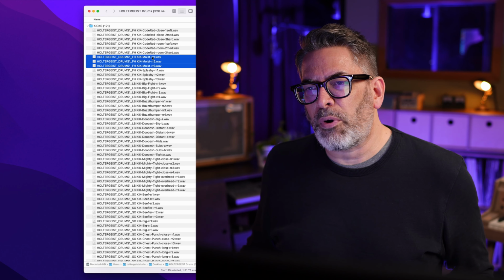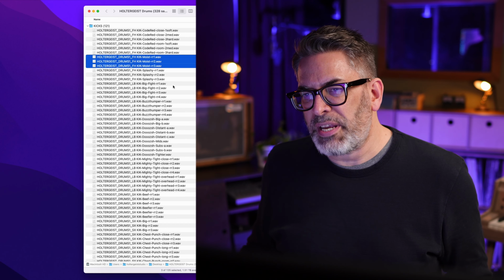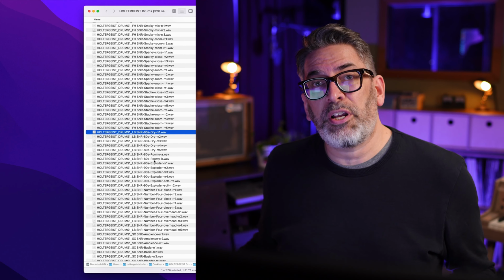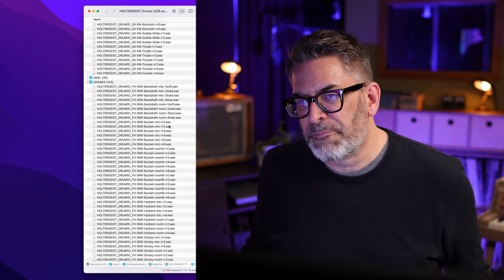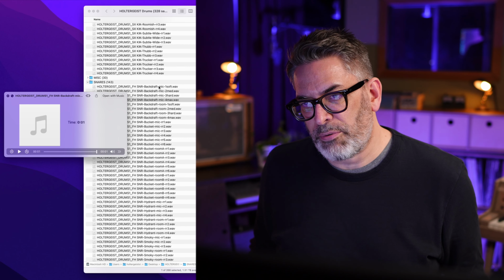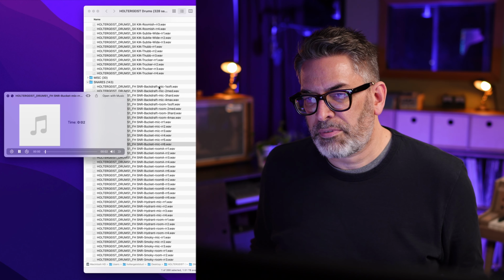Drum Sample Pack recorded at Seattle's London Bridge Studio and Studio X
I have some insanely talented friends and wanted to organize my drum samples from the past few years worth of sessions into a format that would make sense for sharing with some of those peers and in a way that could also be a regular product offering for my HOLTERGEIST project.

These acoustic drum samples were made using Neve preamps and the killer mic closets at three incredible live rooms... London Bridge Studios (Seattle, WA), Studio X (Seattle, WA), and the now-defunct Firehouse (Pasadena, CA).

for $20
⛑  Or you can *make a donation to MusiCares* and send me proof and I'll send you a code to get it for free

I made this thing mostly to share with peers and friends, so to hear from so many whose work I respect has been really gratifying. I made this video to practice some new editing techniques I want to get better at before I dig into the content that is filling up hard drives at my studio... lots of ideas, too many, not enough time to get it all done!

Here are some blurbs from some of those insanely talented friends I mentioned above :

“Thanks again for letting me get my hands on these. They seem to like distortion as much as I do, so I’m pretty pleased over here. :)”
— *Max Drummey* (Lauryn Hill, The Shins, Nas, Janelle Monae, Talib Kweli, Patrick Stump, Michelle Branch)

“… instantly useful! Very naturalistic, even the more effects driven samples, which helps a lot when you want to plug it into a hyper processed situation, or blend it with a more raw kit.”
— *Andy D. Park* (Ciara, Death Cab For Cutie, Noah Gundersen, Macklemore, David Bazan, Pedro The Lion)

“Wow! HOLTERGEIST’s ‘Drums Among Us’ drum sample pack is absolutely killer! This expansive collection offers a wide variety of real-world sounds that blend beautifully and organically with my production. The samples were recorded using amazing drums in iconic studio spaces and captured through legendary mixing desks, resulting in truly usable sounds.”
— *Jonathan Plum* (OneRepublic, Candlebox, Alice In Chains, co-owner London Bridge Studio)

“I’m always in search of quality drum samples for mixing. Drums Among Us is not only a quality collection but most certainly fills a few holes in my collection.”
— *Matt Boudreau* (stereo and ATMOS mix engineer : Deafheaven, Green Day, Alanis Morissette, @WorkingClassAudio owner & podcast host)

“Drums Among Us gives you a nice, tight kit with a highly curated palette of sounds. It’s the perfect compromise between a live kit and your drum machine.”
— *Kady Alice* (samplist, visual artist, @skyscapeparadise)

“Simply put, [Drums Among Us] is brimming with drums that capture the sounds I desire for my music. Not only will I undoubtedly utilize these sounds to substitute and elevate my existing recorded drums, but more significantly, as I browse the samples, new songs begin to materialize within my mind.”
— *Jon Meyer* (samplist, composer @JonMeyer and owner of Merge Production Music)

“I’m really enjoying this sample pack! … could immediately tell that these are going to see some use. In fact, I’ve already used a few on a mix project. The sound quality is very high and many of the sounds fill in some gaps in my fairly extensive collection.”
— *Thom Flowers* (Toad the Wet Sprocket, Steve Perry, The Ataris, co-owner Standard Audio)

“Wish I had these years ago - lots of depth, detail, punch and personality. They offer plenty of character without feeling 'overcooked' like so many drum sample libraries often can. Throw ‘em in Ableton or your Octatrack and enjoy walking through that uncanny valley.”
— *Beau Sorenson* (Death Cab For Cutie, Bob Mould, Tune-yards, Sparklehorse, Jars Of Clay, Butch Vig, Dangermouse, beaunoise)

🙏 Special thanks to Max Drummey for using this sample pack to make the intro/outro music!

🎙 I am a producer, mixer, composer, sound designer based in Seattle, WA... and I have a goshdarned fandangled squarespace spongepants website right